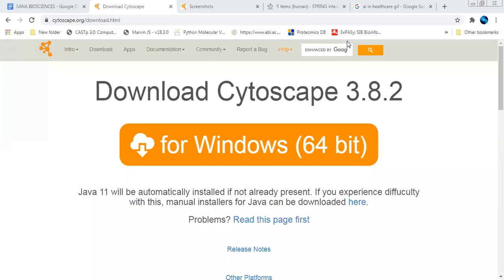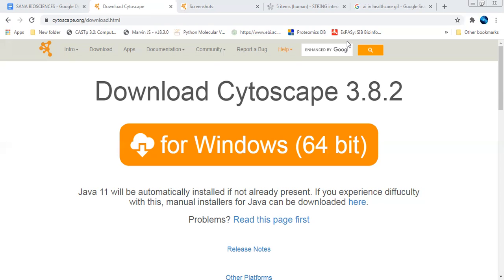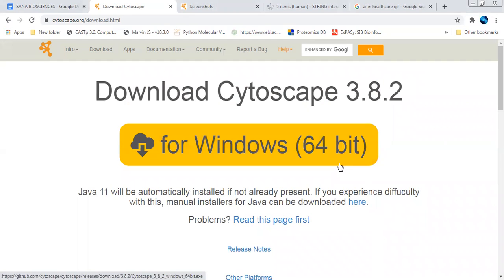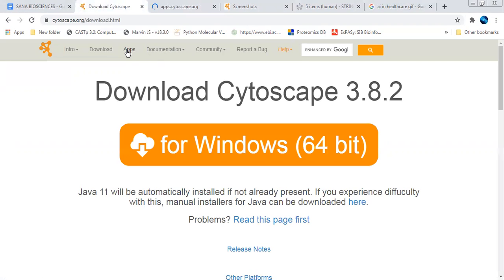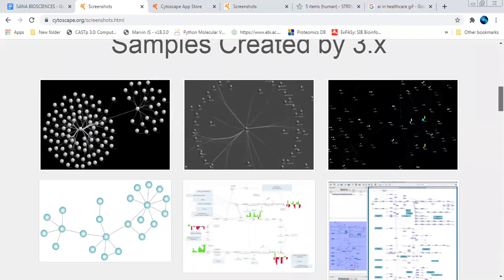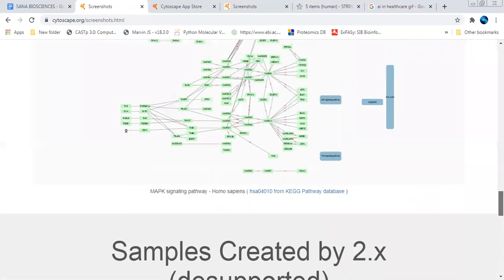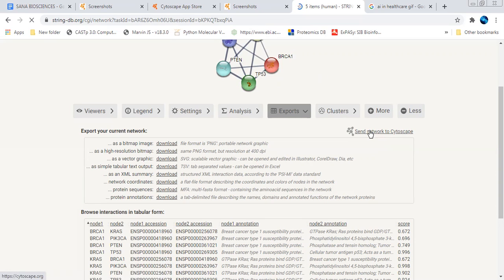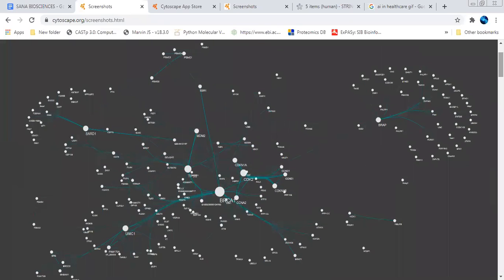Cytoscape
Cytoscape is an open source software platform for visualizing molecular interaction networks and biological pathways and integrating these networks with annotations, gene expression profiles and other state data.
Although Cytoscape was originally designed for biological research, now it is a general platform for complex network analysis and visualization.   Cytoscape core distribution provides a basic set of features for data integration, analysis, and visualization.   Additional features are available as Apps (formerly called Plugins).   Apps are available for network and molecular profiling analyses, new layouts, additional file format support, scripting, and connection with databases.   They may be developed by anyone using the Cytoscape open API based on Java™ technology and App community development is encouraged. Most of the Apps are freely available from Cytoscape App Store.